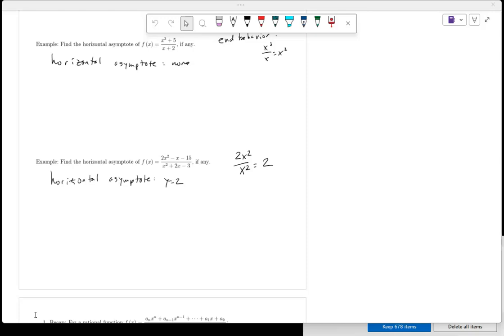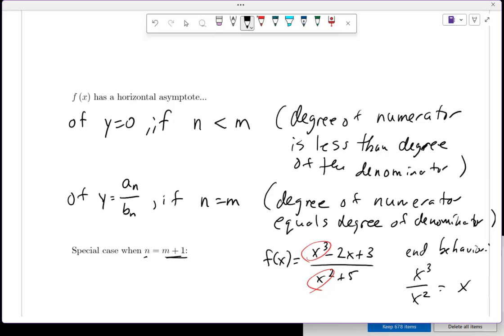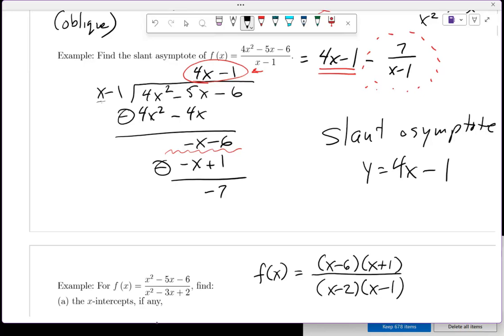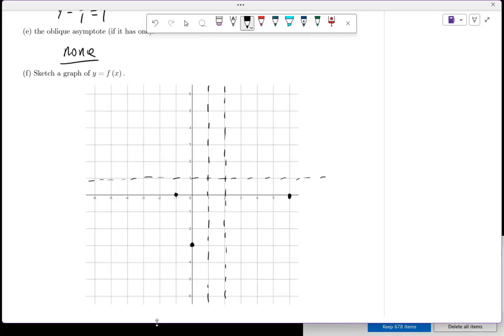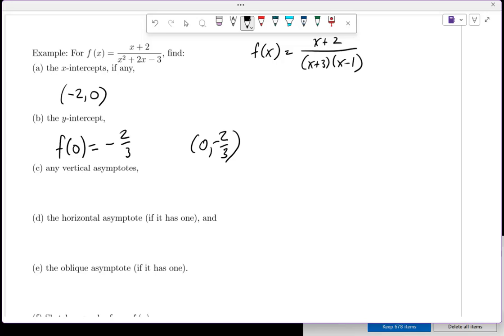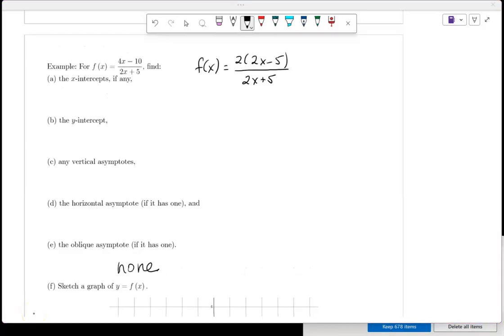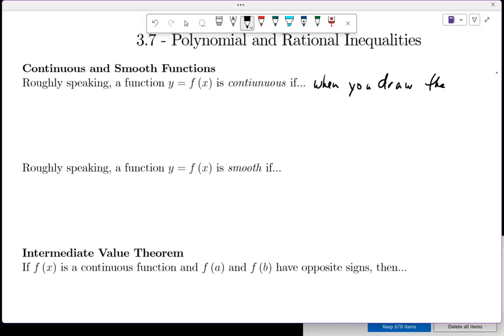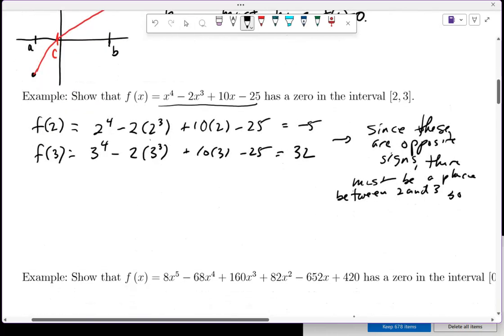MA110 3 12 25